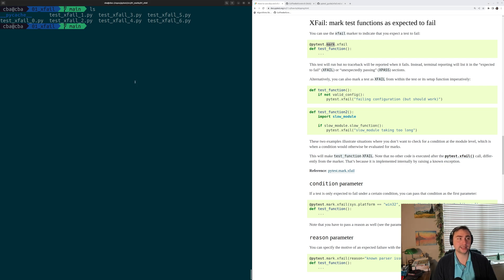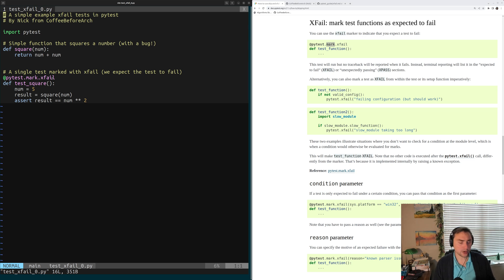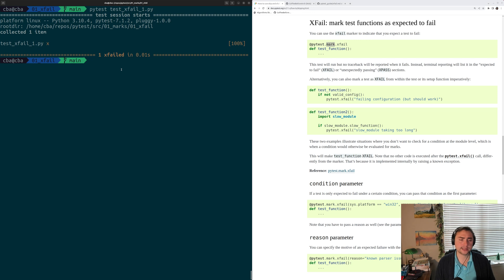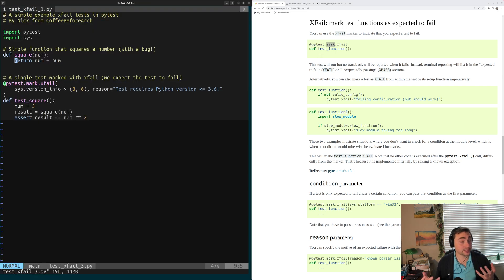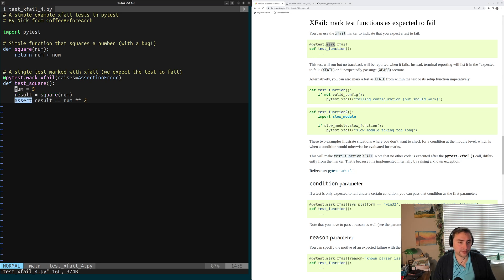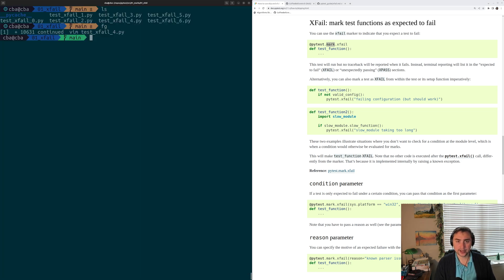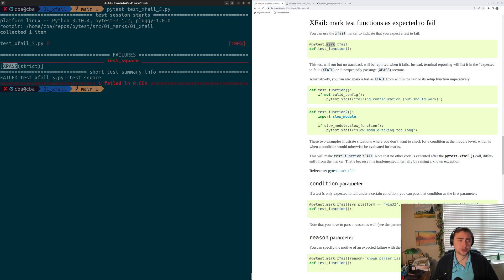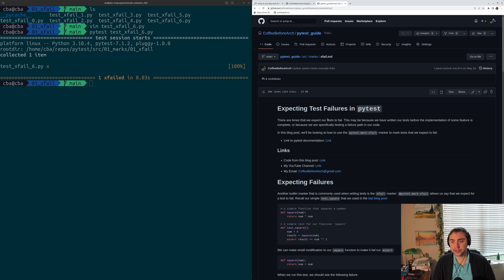pytest Basics: Xfail Tests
In this video we look at xfail-ed tests in pytest!